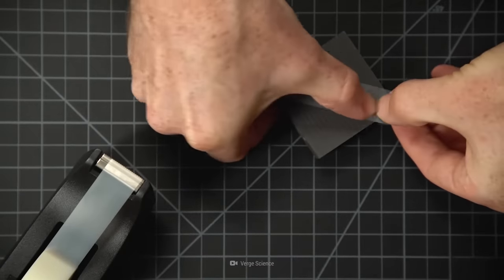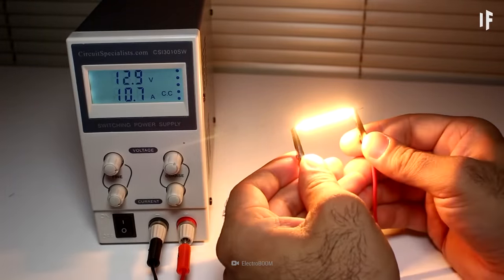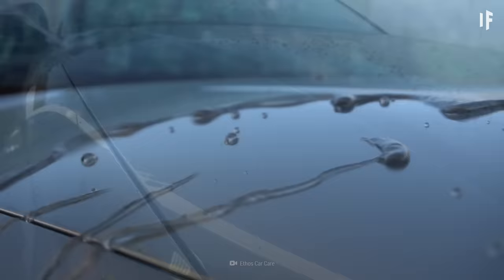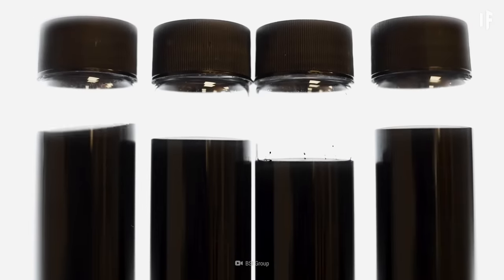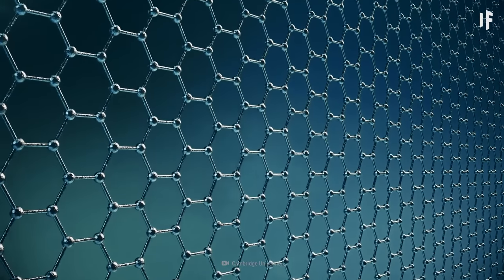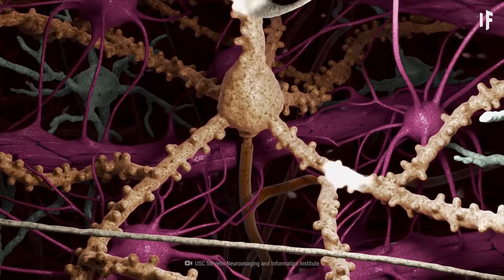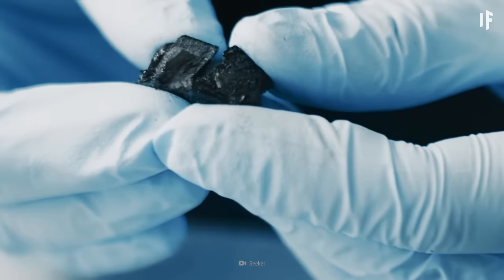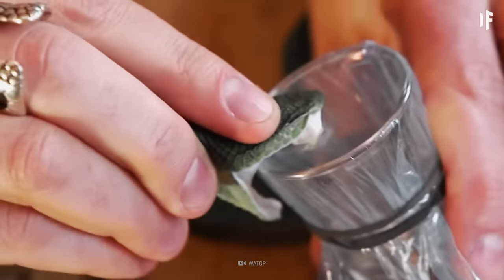What If You Were Injected With Graphene?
This transparent strip is made of one of the strongest materials on Earth. And now we’re going to inject this into your body. Would this help with cell regeneration? Would this mineral ever leave your system? And is it in you already? What's the difference between graphite and graphene? What's graphene oxide?